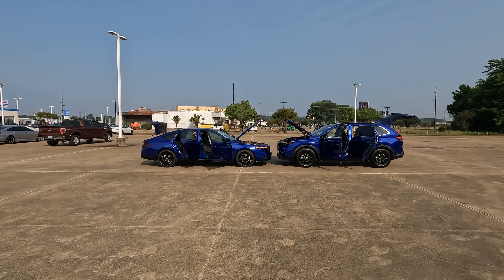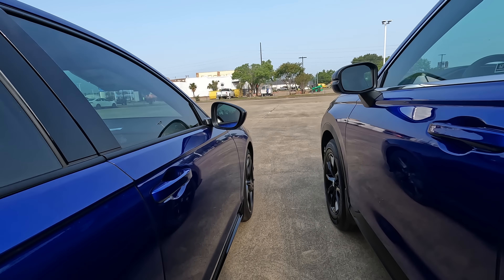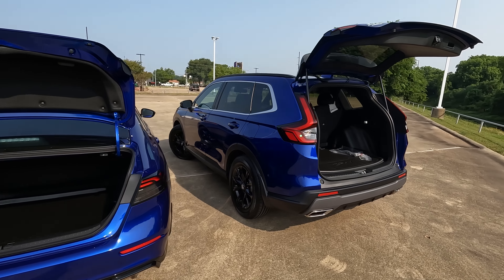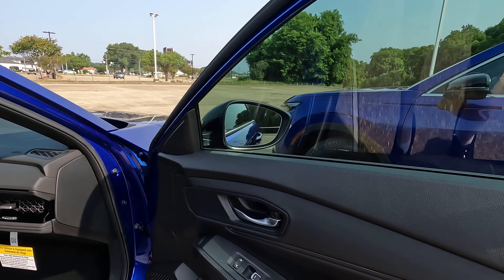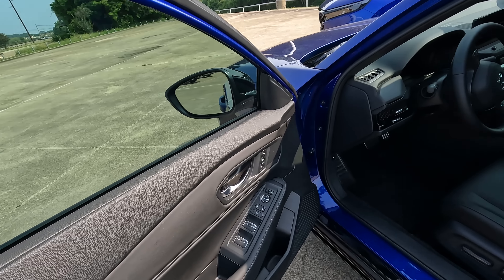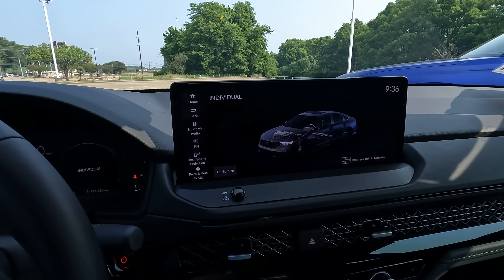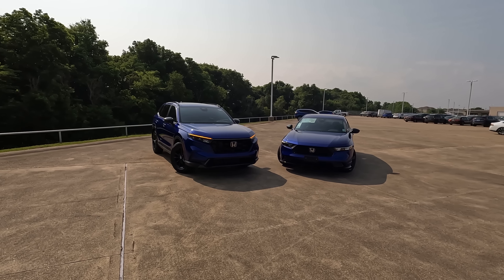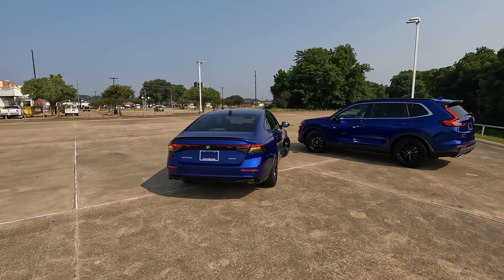2023 Honda Accord Sport-L Hybrid Vs 2023 Honda CR-V Sport Hybrid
There are many vehicle comparison videos across YouTube but none comparing the 2023 Honda Accord to the 2023 Honda CR-V. Based on a request from a viewer, we have created the first of its kind on YouTube. See a side-by-side comparison of the 2023 Honda Accord and 2023 Honda CR-V.